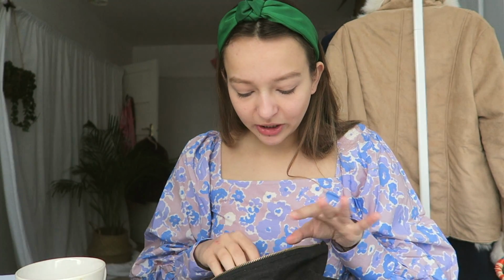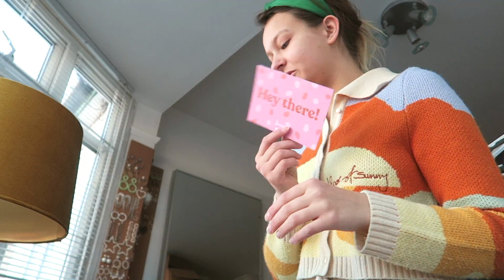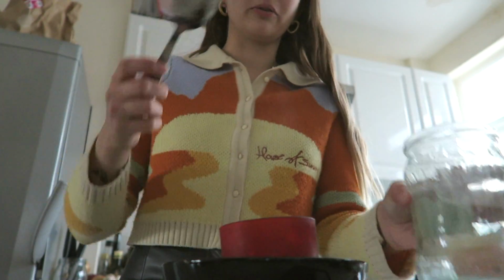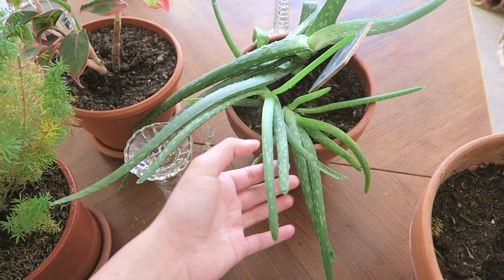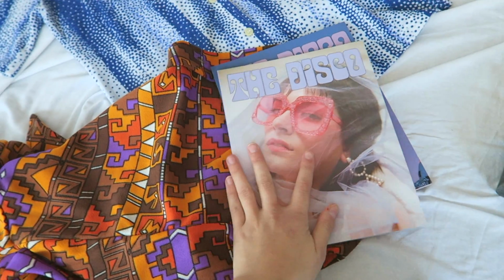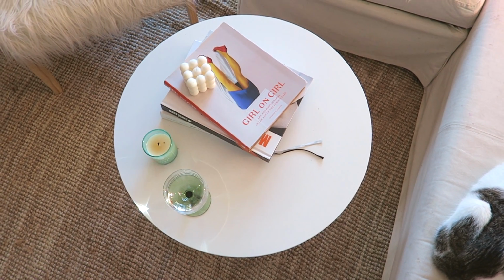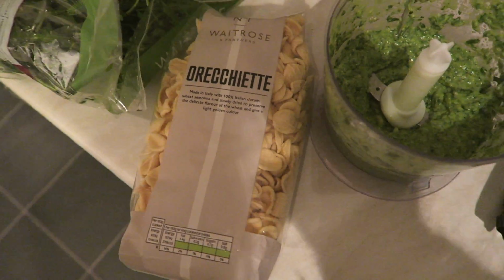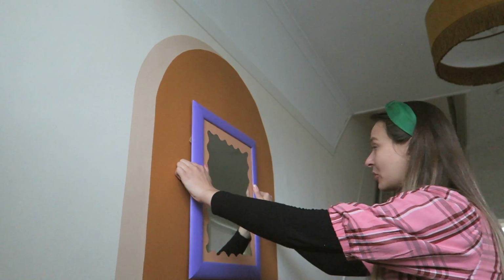DAILY || At home photoshoots & a mirror DIY ♡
♡ Hello everyone! Welcome back to a new daily vlog, today you can join me in my small at home photoshoots, candle making and the funnest mirror DIY!

Makeup bits I mentioned:

3ina - Primer shorturl.at/jvCIK
Glossier - Skin Tint shorturl.at/tLWX3
Glossier - Stretch Concealer shorturl.at/cwEO1
Tarte - Shape Tape
Anastasia Beverly Hills - Brow Definer shorturl.at/lxy48